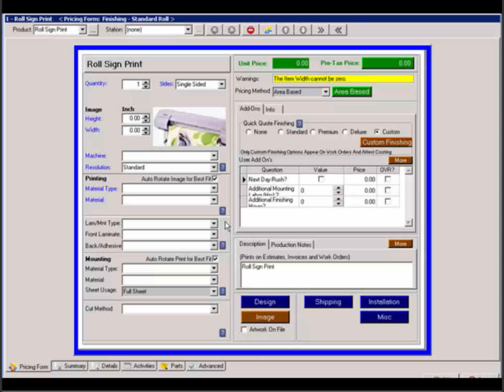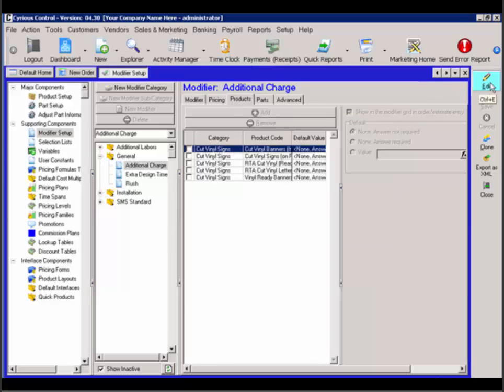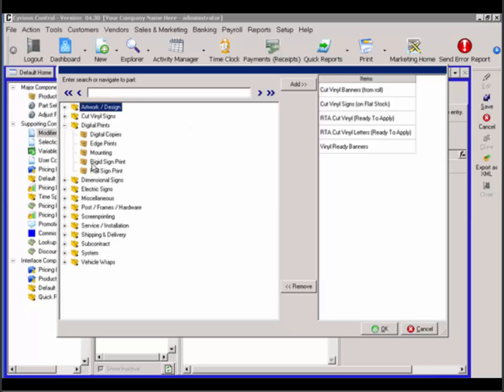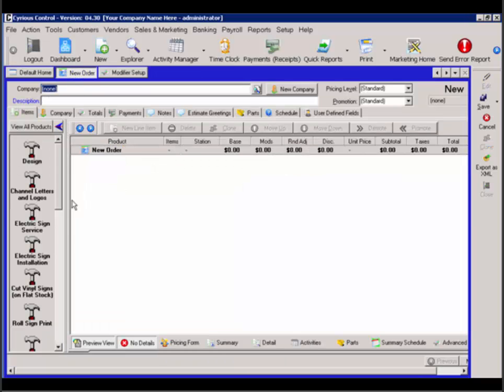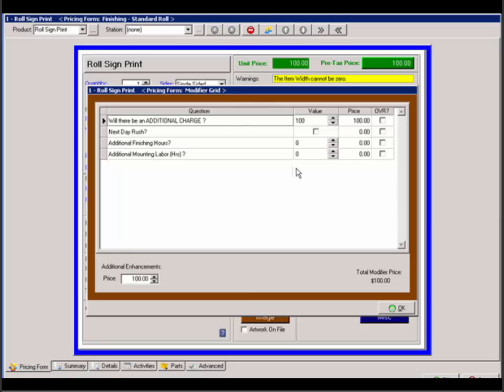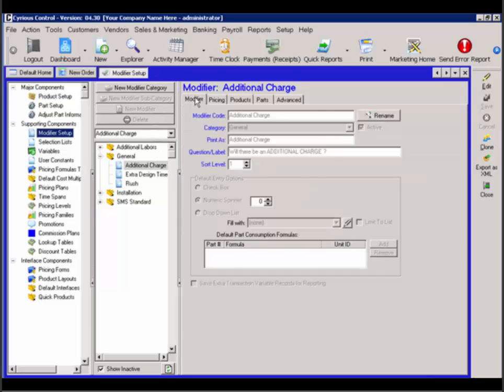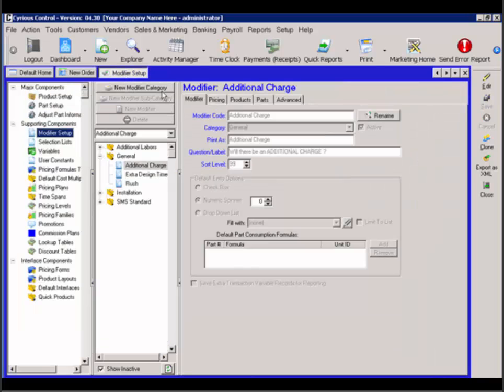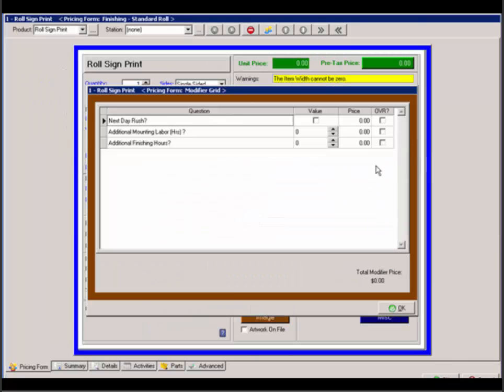Add Remove User Add ons